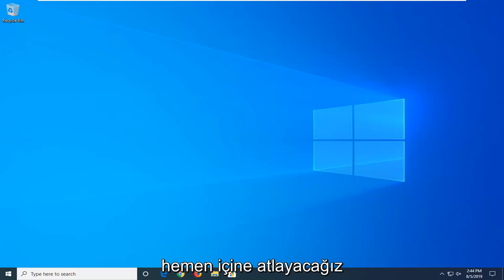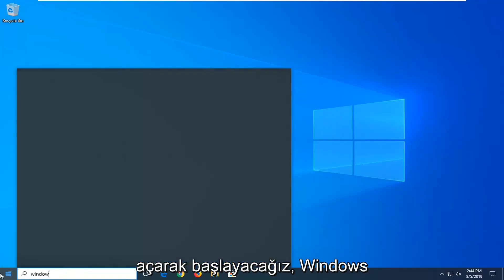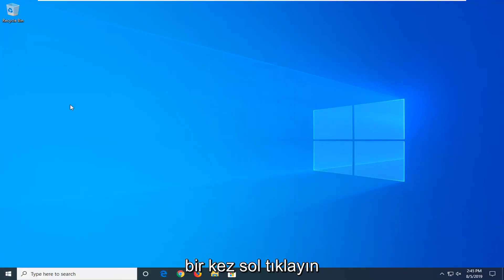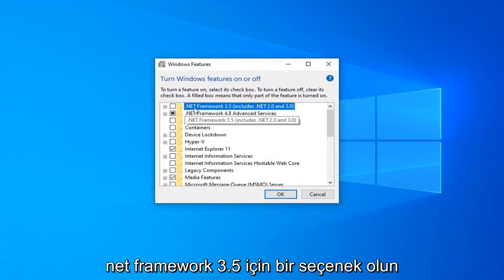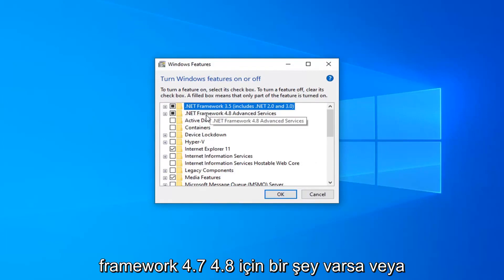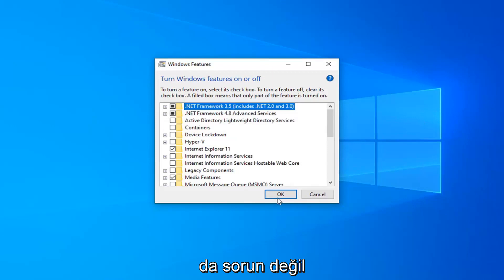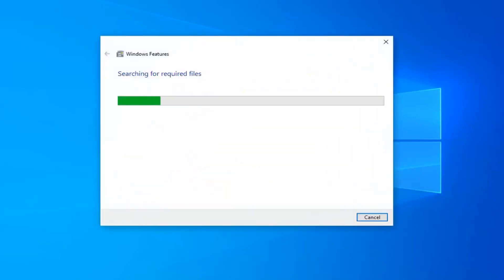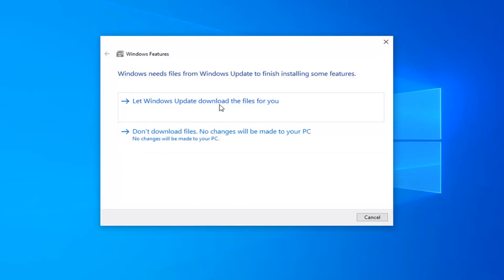"Uygulamanızda işlenmemiş özel durum oluştu" Hatası alıyorum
Windows 10/8/7'de 'Uygulamanızda İşlenmeyen İstisna Oluştu' Hatası Nasıl Onarılır [Eğitim]

Uygulamanızdaki bir bileşende işlenmeyen özel durum oluştu. Devam'ı tıklatırsanız, uygulama bu hatayı yok sayar ve devam etmeye çalışır. X konumunda satır yok.

Gösterilen Komut:
 sfc /scannow

“Uygulamanızda işlenmeyen özel durum oluştu” hatası genellikle bir Microsoft .NET Framework penceresinde ve genellikle bilgisayarınız başlatılır açılmaz belirir.

İstisnalar, işletim sisteminin başa çıkmak üzere programlandığı bilinen bir hata biçimi olarak kabul edilebilir. Başka bir deyişle, işletim sistemi - bu durumda Windows - sorunun farkındadır ve bununla başa çıkmanın yolları hakkında önceden bilgi sahibidir.

Ne yazık ki, başa çıkmak için Windows'un kapsamı dışında kalan bazı istisnalar da olabilir. İşlenmeyen özel durum hataları olarak bilinen bu senaryolardır. Bunun nedeni, Windows'un istisnayı nasıl ele alacağını bilmemesidir. Bununla birlikte, bu hatalar da kolayca düzeltilebilir, ancak buradaki tek yakalama, tekrar yola dönmeniz biraz zaman alabilir.